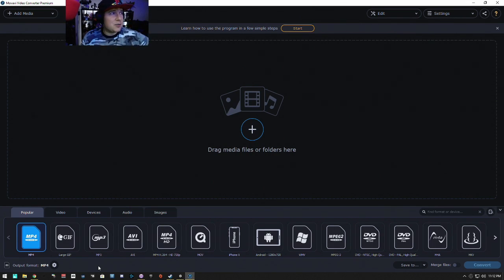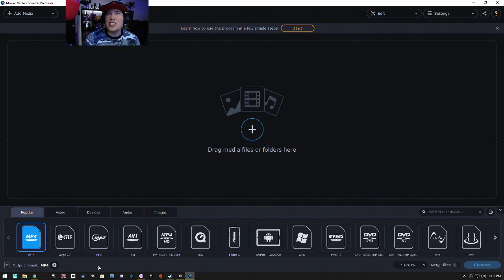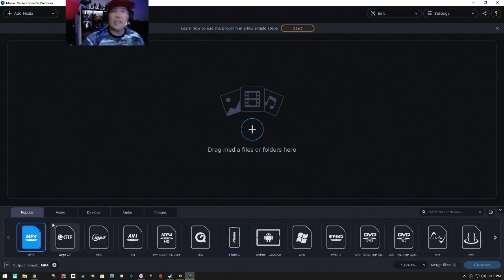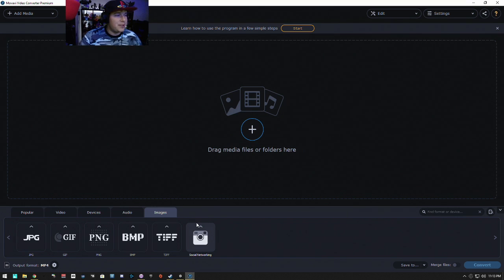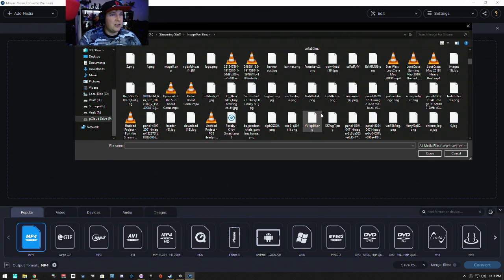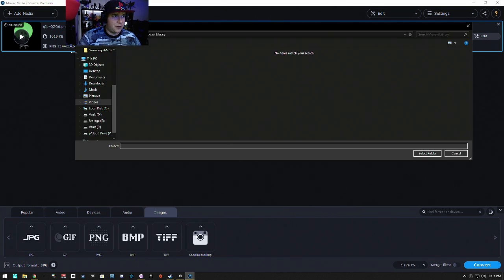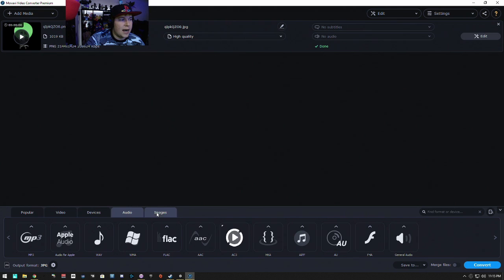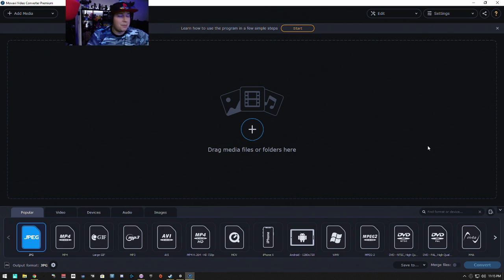Movavi Video Converter Premium 2020 Overview/Review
Join our thriving community of passionate viewers and be part of an incredible journey that will keep you coming back for more.

Unforgettable Adventures: Embark on thrilling escapades that will transport you to mesmerizing worlds, from ancient realms teeming with magic to futuristic dystopias brimming with high-tech marvels. Our content is meticulously crafted to deliver unforgettable experiences that will leave you on the edge of your seat.

Engaging Storylines: Dive into captivating narratives filled with twists, turns, and unexpected surprises. Our stories are carefully woven to keep you hooked, eagerly anticipating the next chapter and eagerly theorizing with fellow fans.

Variety of Content: We cater to a diverse range of interests, ensuring there's something for everyone. From immersive gaming sessions and breathtaking travel vlogs to thought-provoking discussions and hilarious comedy sketches, our channel offers an expansive array of content that guarantees never-ending excitement.

Engaging Community: Become part of a vibrant and welcoming community of like-minded individuals who share your passion for entertainment. Interact with fellow subscribers, exchange ideas, and join in on lively discussions. Together, we'll create a space where everyone feels valued and heard.

Exclusive Benefits: Subscribers gain access to exclusive perks, such as early access to content, behind-the-scenes footage, exclusive merchandise, and exciting giveaways.

Join us on this incredible journey as we push the boundaries of entertainment and strive to deliver the content you love. Whether you're seeking thrills, laughter, inspiration, or thought-provoking discussions, our channel has it all.